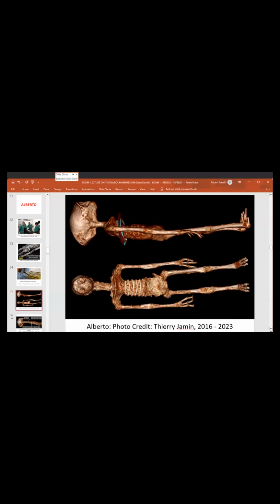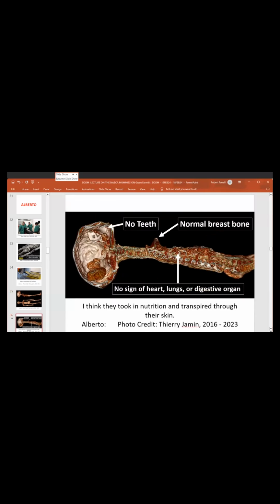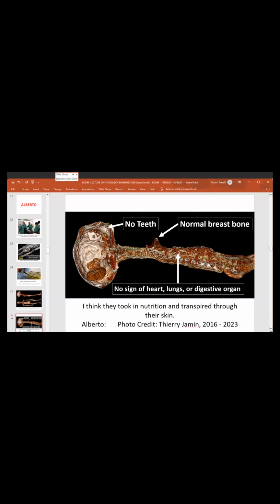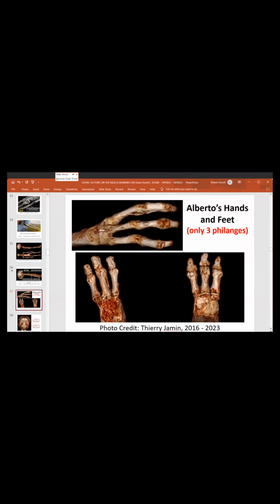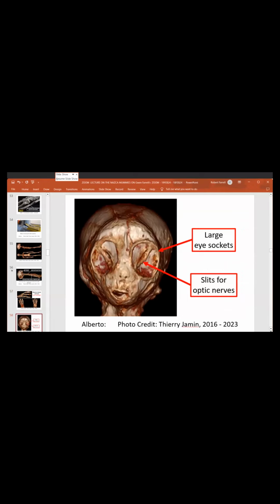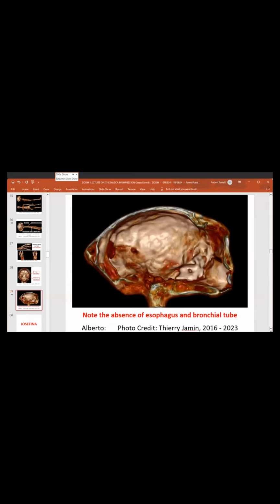"These bodies at one time were living creatures." - The Science Behind the Mummies of Nazca, Peru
Robert Farrell joins Anomalies to provide an update on the controversy surrounding the "mummies" of Peru.

Check our Farrell's full interview "The Science Behind the Mysterious Mummies of Nazca, Peru"